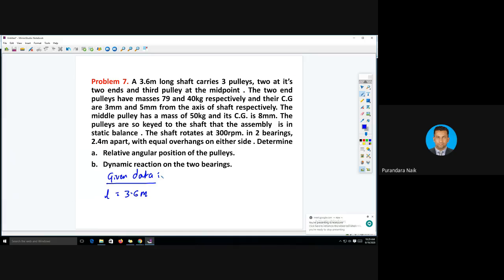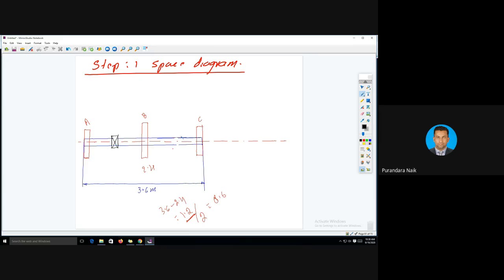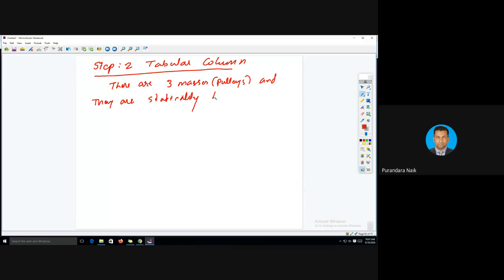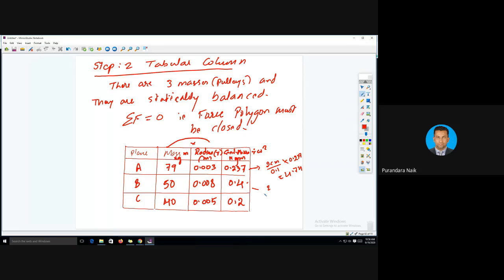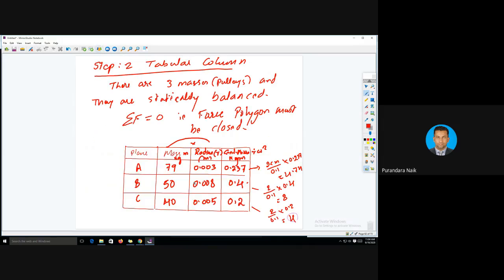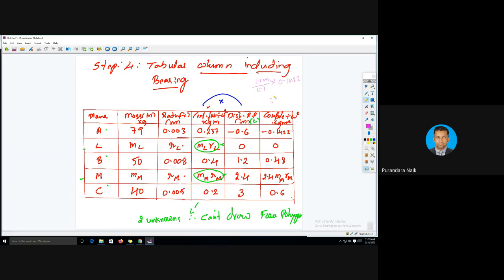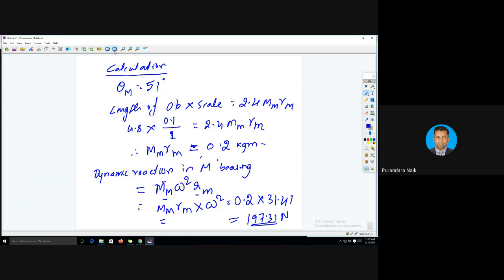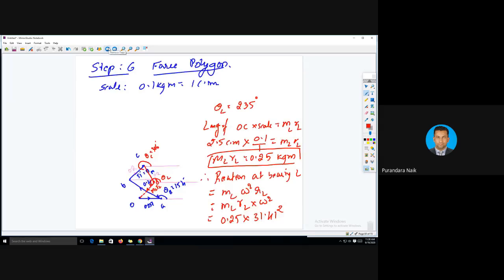BALANCING OF ROTATING MASSES P7